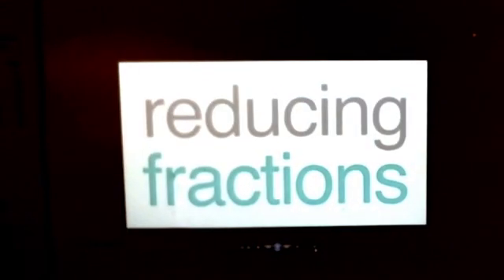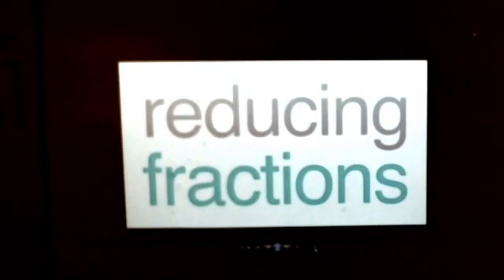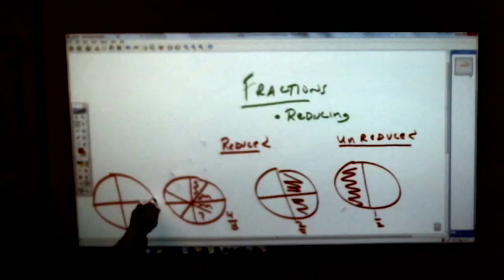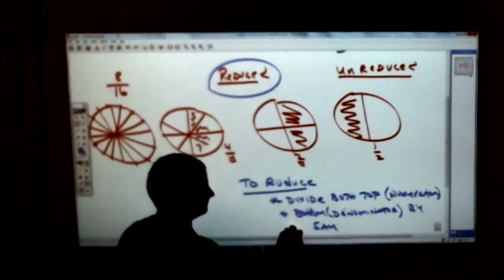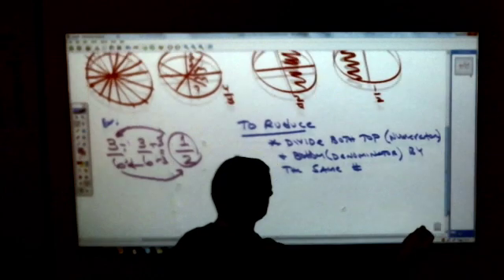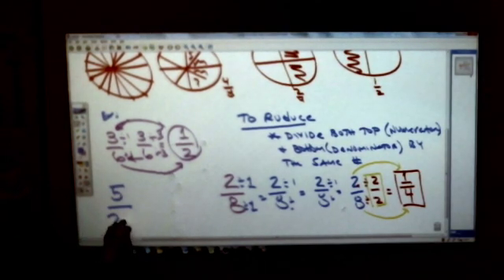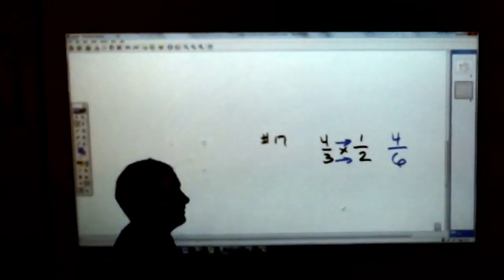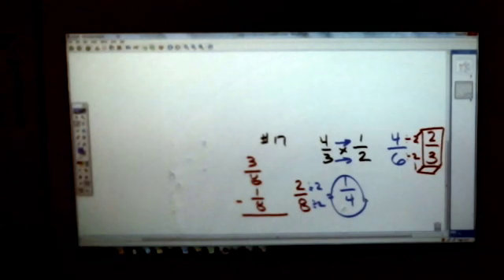5th Lesson 81 Reducing Fractions